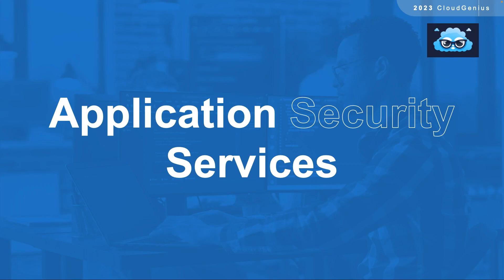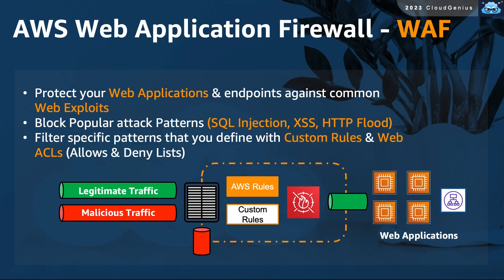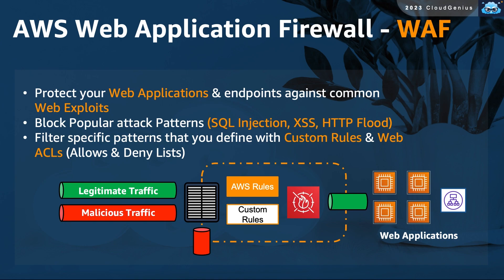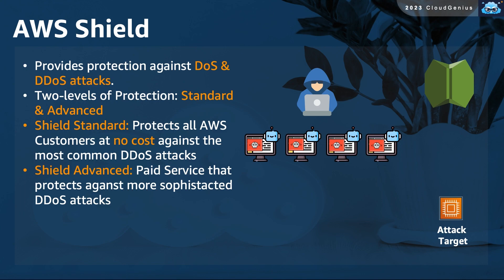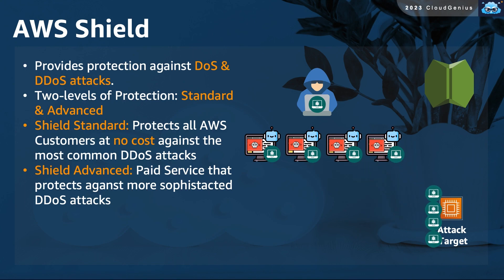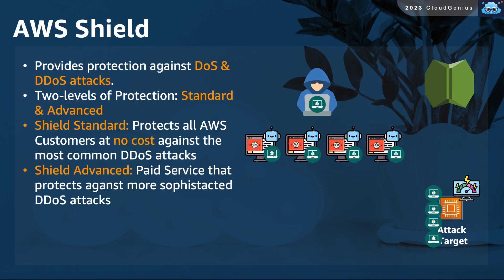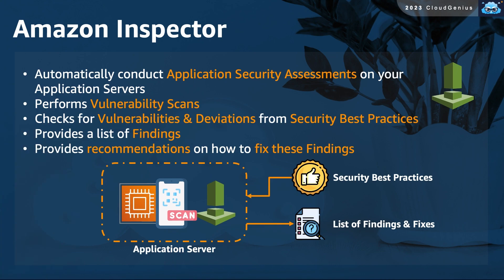AWS-Cloud Practitioner Course- 048-Section7- Application Security Services: WAF, Shield & Inspector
learn about three services used for securing your application servers: WAF, Amazon Shield, and Amazon Inspector